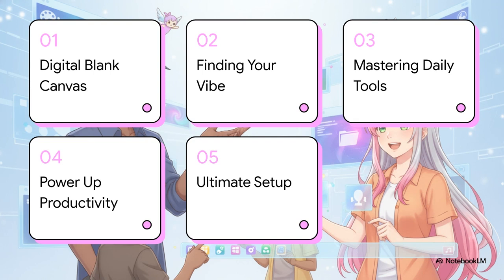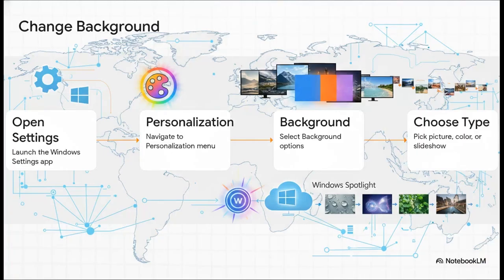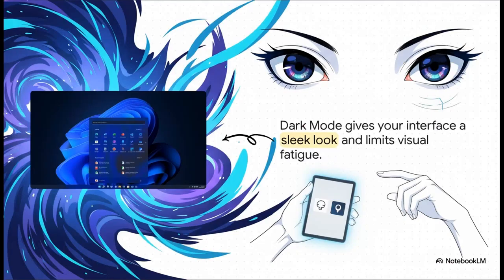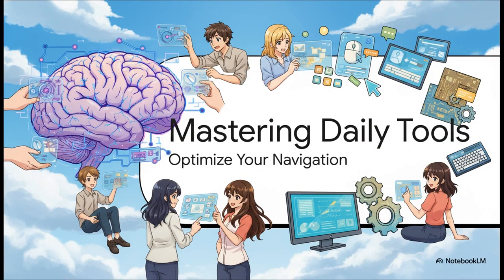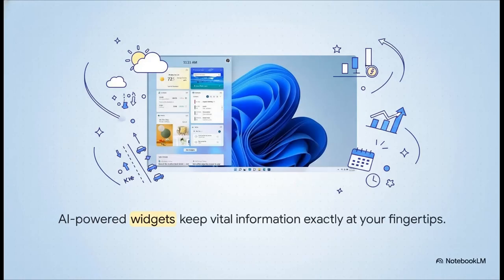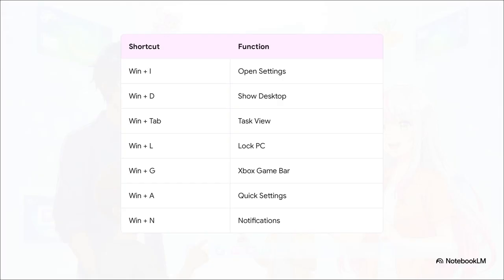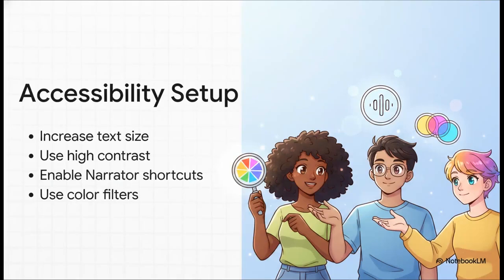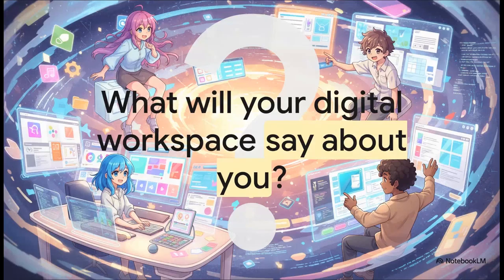Mastering Windows Customization and Personalization Guide | Geeksphere + IT Tech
Learn how to fully personalize your Microsoft Windows desktop like a pro! In this in-depth tutorial, we explore everything you need to know about customizing Windows 10 and Windows 11 — from wallpapers and themes to taskbar settings, Start Menu customization, widgets, dark mode, sounds, icons, fonts, virtual desktops, and much more.
Whether you want a clean minimalist setup, a powerful productivity workspace, or an awesome gaming desktop aesthetic, this guide will show you step-by-step how to make Windows truly yours. We also cover advanced customization tools, hidden personalization features, accessibility settings, and useful tips to improve your overall Windows experience.

Topics Covered:
• Desktop backgrounds & wallpapers
• Windows themes & accent colors
• Light mode vs dark mode
• Start Menu customization
• Taskbar personalization
• Lock screen settings
• Widgets & virtual desktops
• Custom icons, fonts & sounds
• Accessibility features
• Advanced Windows customization tools

💬 Comment your favorite Windows customization feature